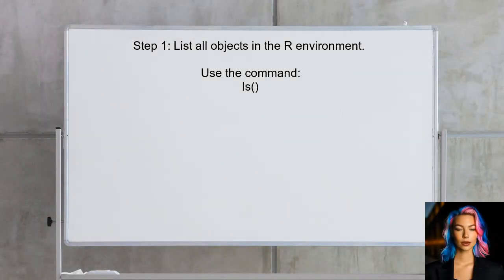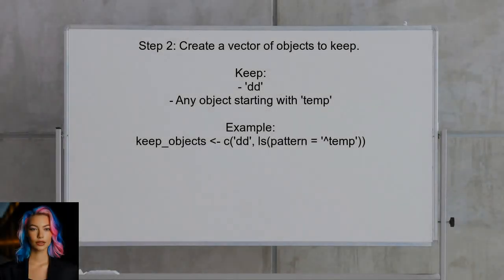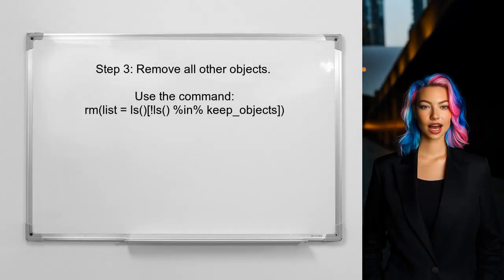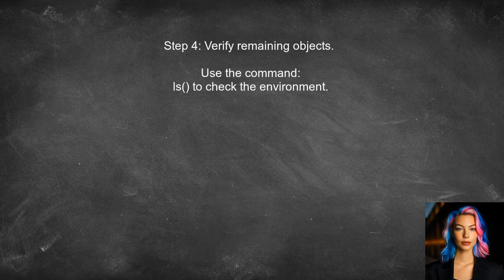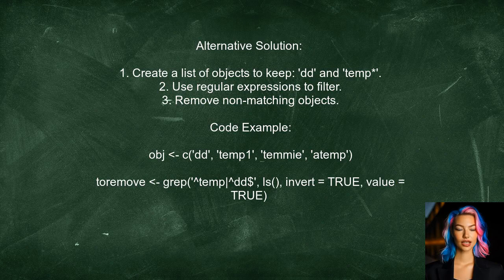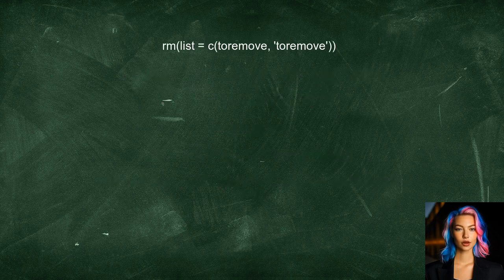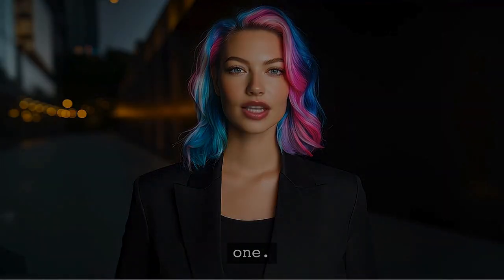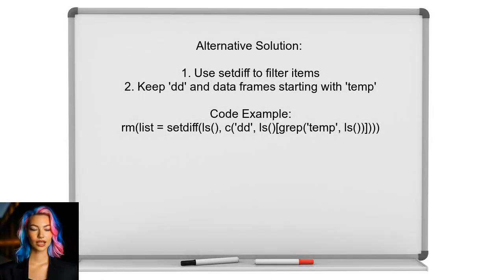How to Remove All Objects from R Environment Except Specific Ones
In this video, we’ll explore a crucial skill for R users: how to efficiently manage your workspace by removing all objects from the R environment, while keeping specific ones intact. Whether you're looking to clear clutter or reset your session without losing important data, this tutorial will guide you through the process step-by-step. Join us as we simplify your R programming experience and enhance your workflow!

Today's Topic: How to Remove All Objects from R Environment Except Specific Ones

Related to